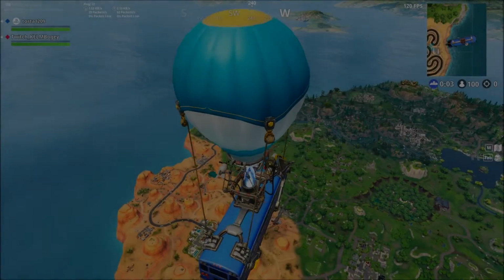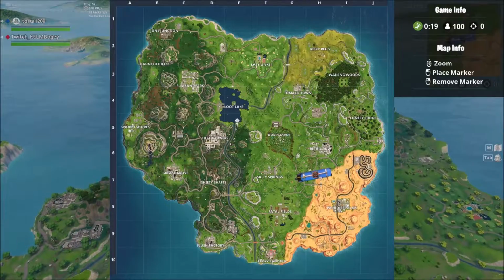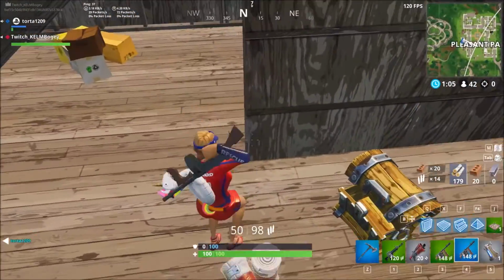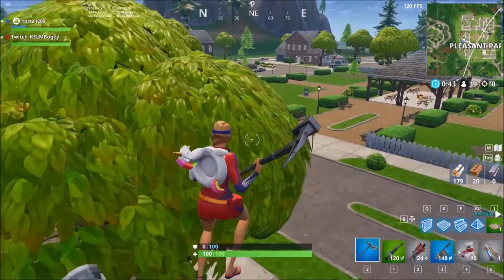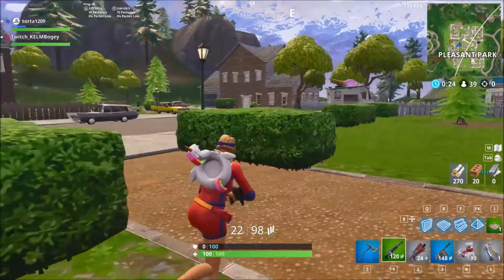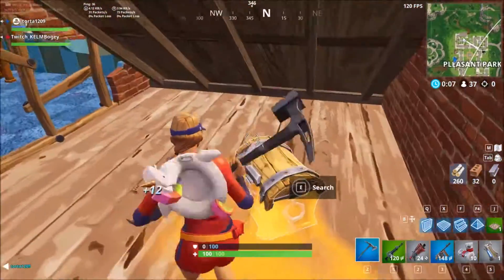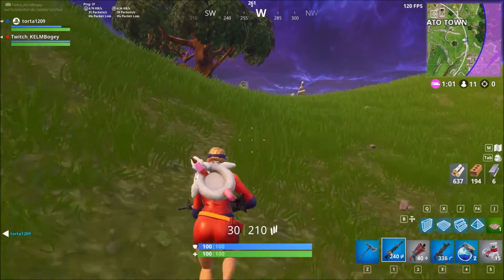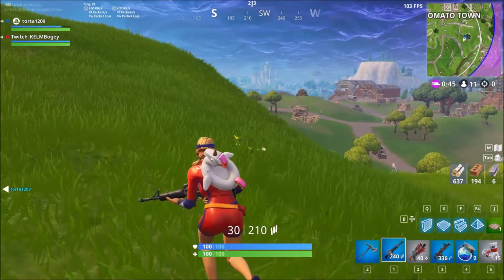Top 10 Weapons in Fortnite | Fortnite Battle Royale